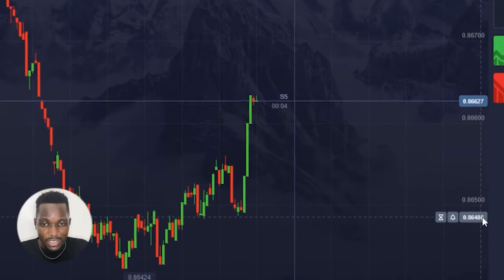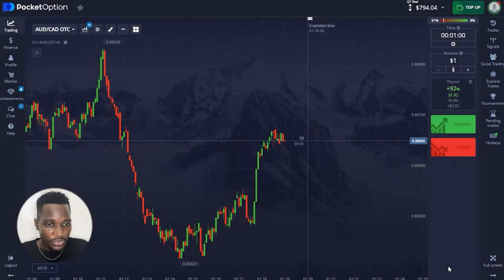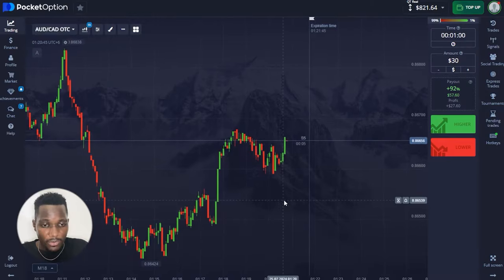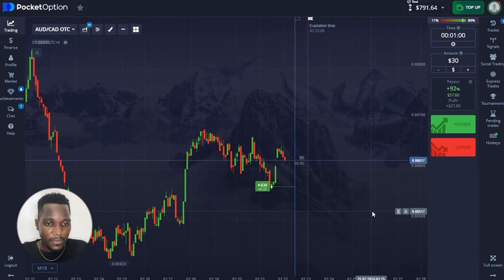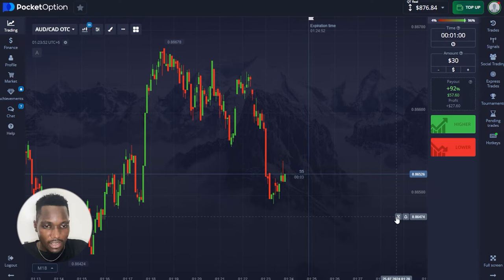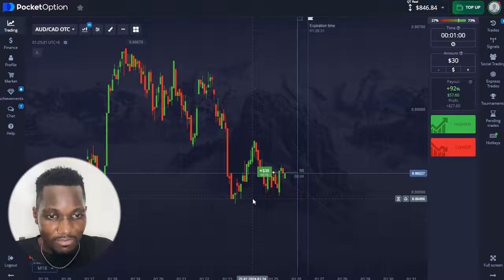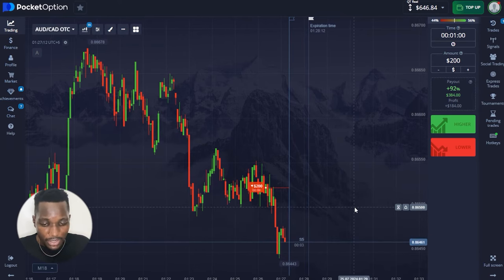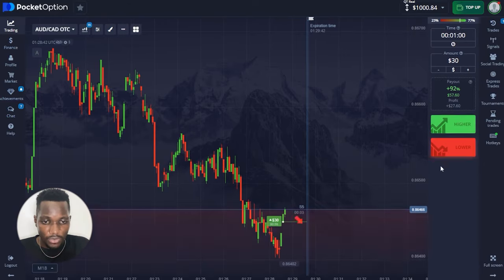How to Analyze the Market to Be Always in Profit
• Need help with trading? Write me on telegram, I'll help you